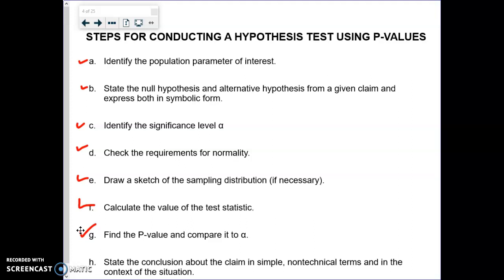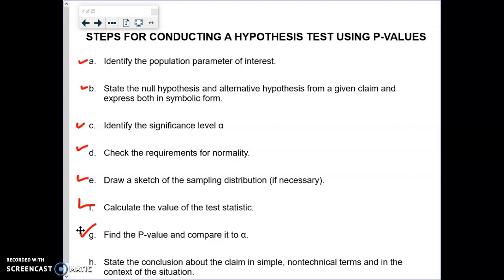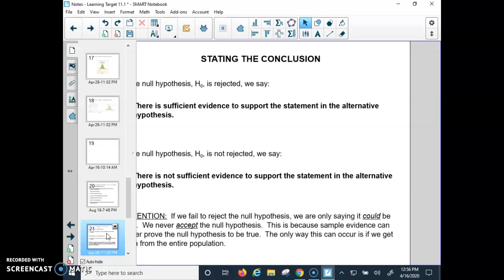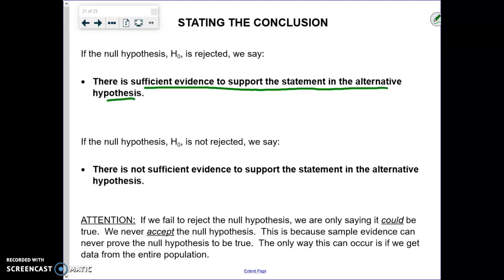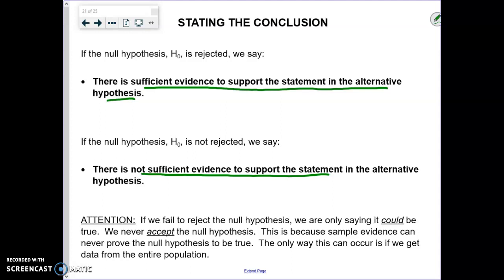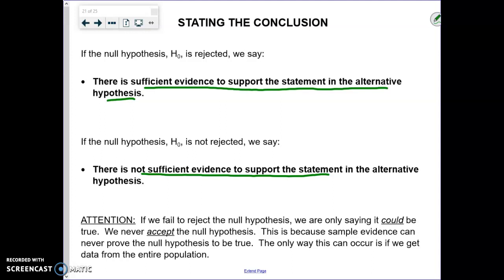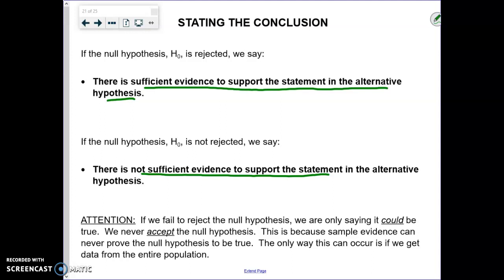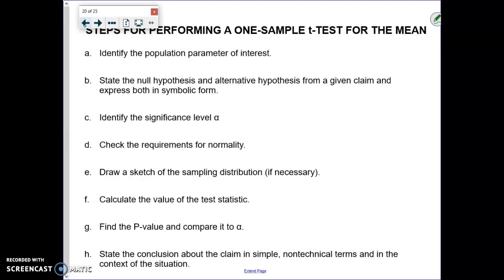LT 11.1 (E7) Notes - Stating the Conclusion